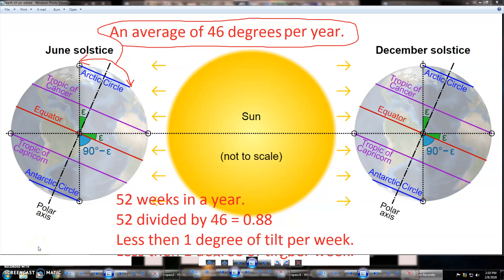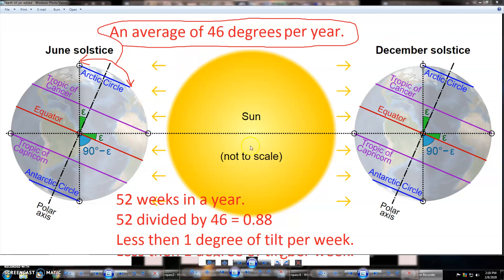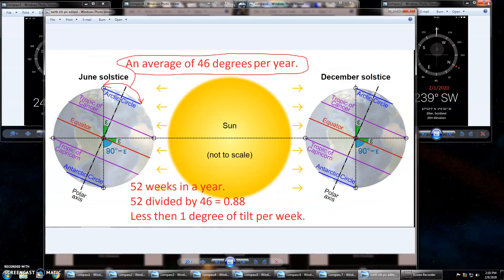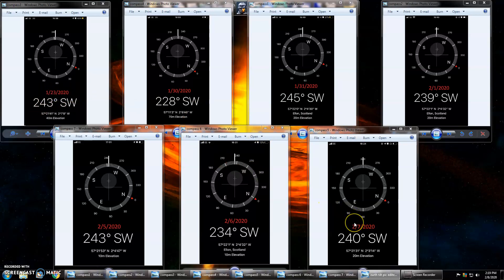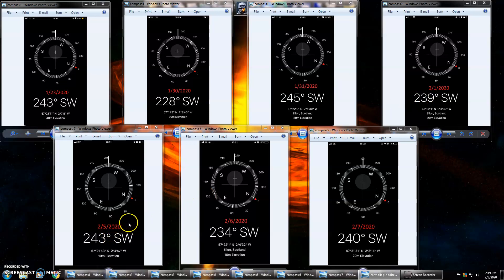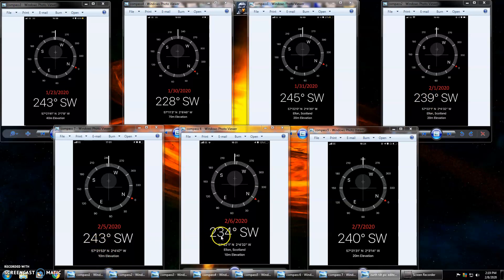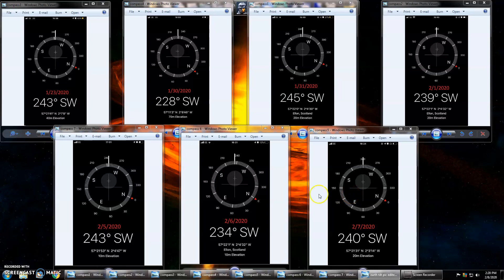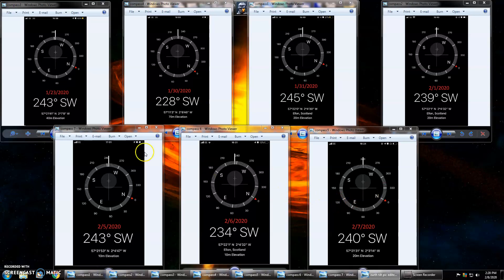Earth wobbling like a drunkard